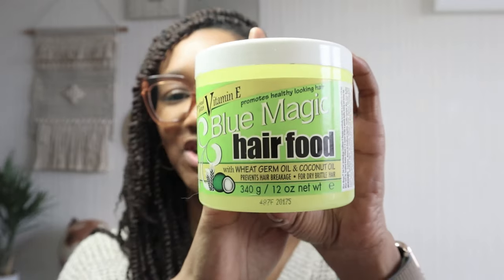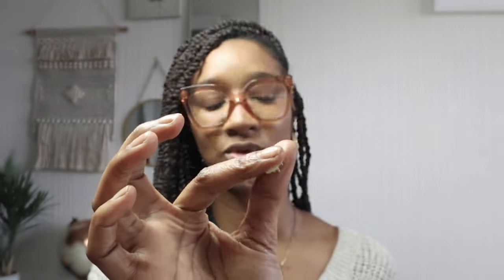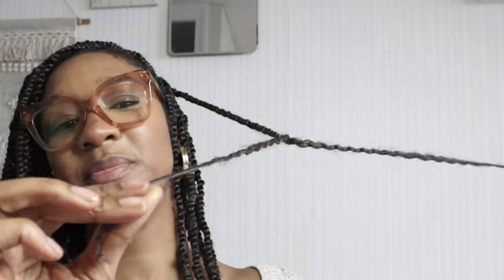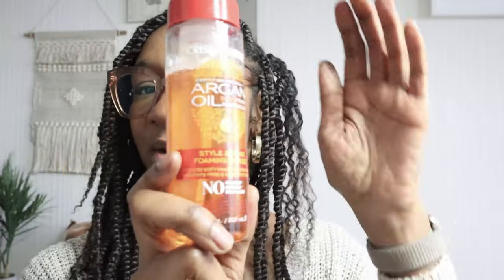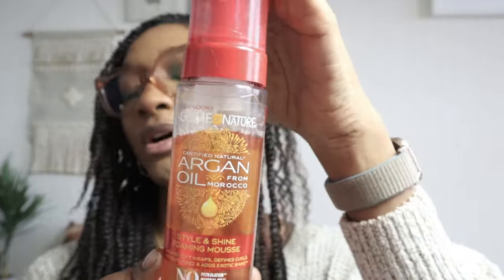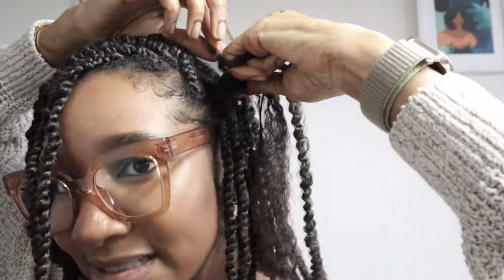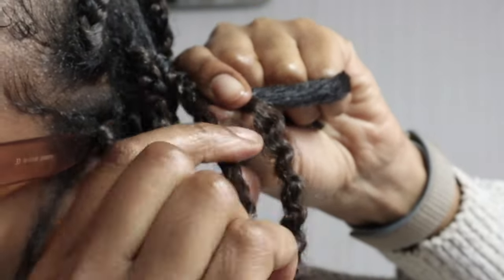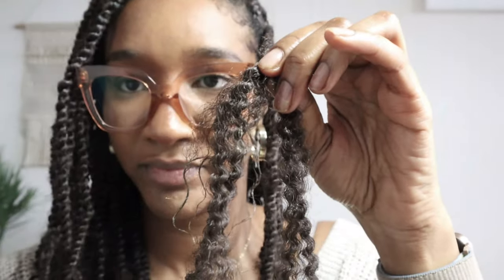ESSENTIAL For Length Retention And Hair Growth - THIS PRODUCT WORKS SO WELL!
Today I'm going to be showing you the natural hair products I use for moisturising my dry hair for length retention. These are my essentials for hair growth and retention.

🖤 Creme of Nature with Argan Oil Style & Shine Foaming Mousse 7 fl.oz by Creme of Nature

🖤Blue Magic Hair Food with wheatgerm oil & coconut oil 340g

Camera: iPhone 11 and Canon M50 Mark ii